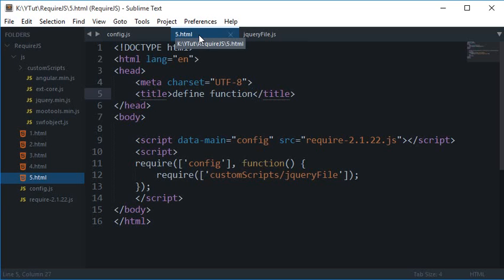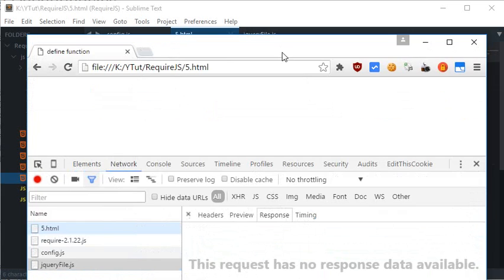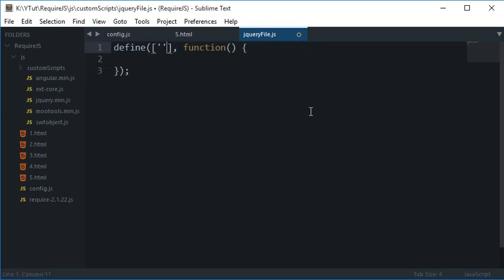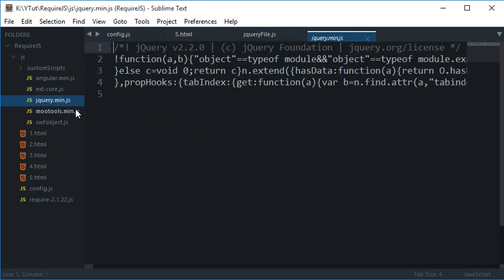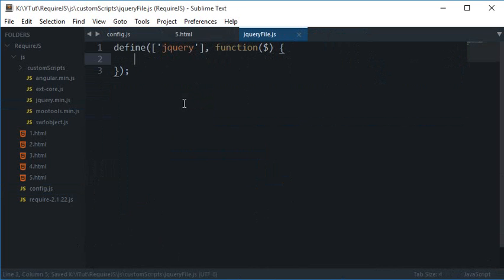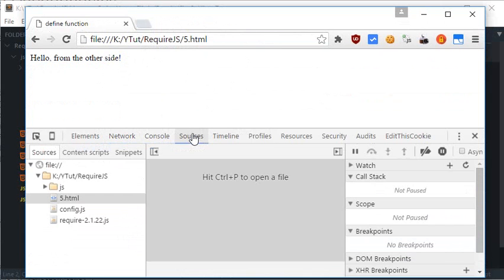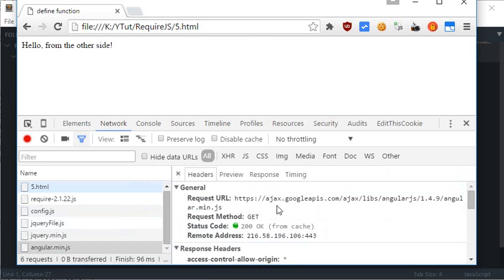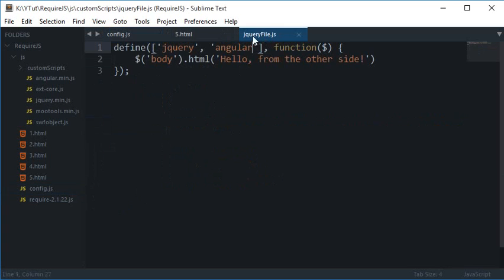RequireJS Tutorial 5: define Function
Learn what is define function and how to make use of that to get and use dependencies.